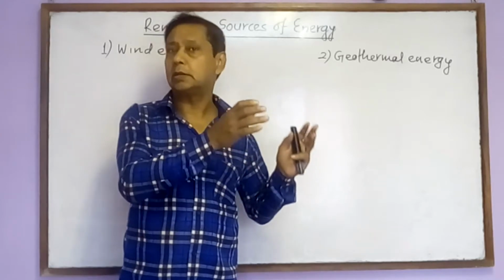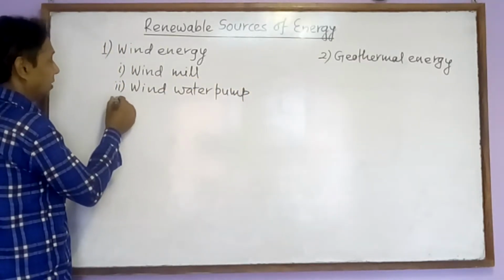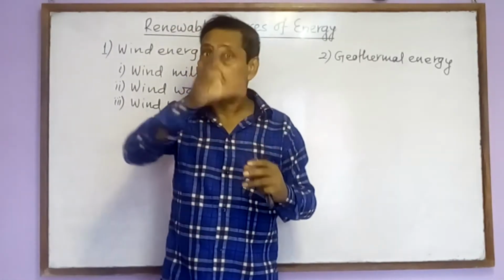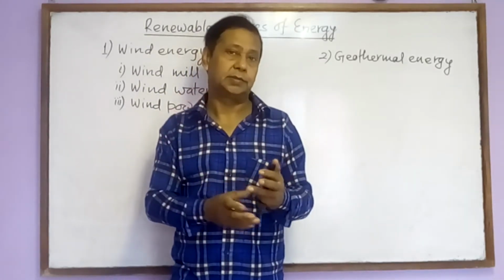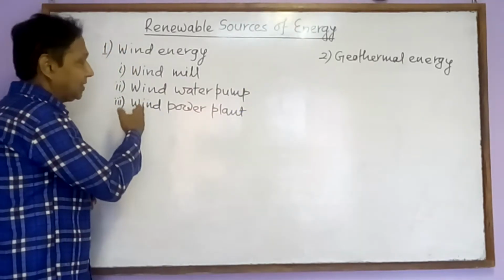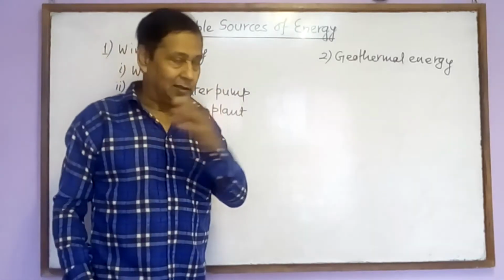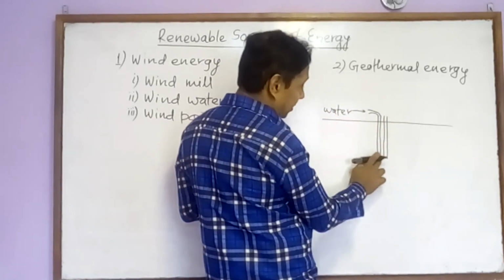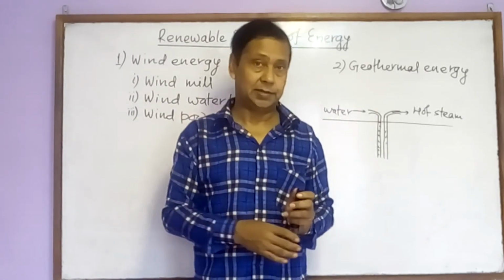ENERGY Lecture 5, Wind Energy and Geothermal Energy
This video consists of wind energy and geothermal energy and the devices based on these renewable sources of energy